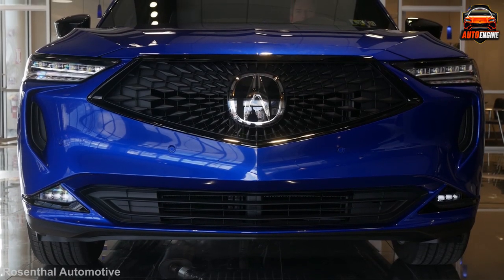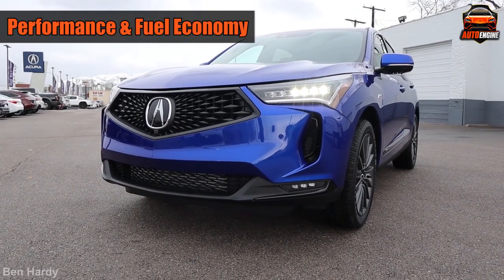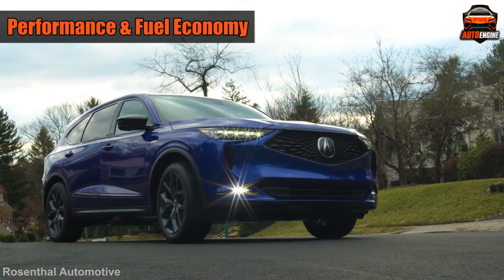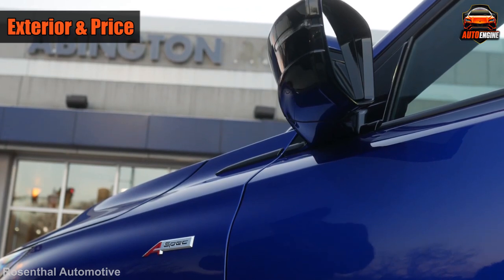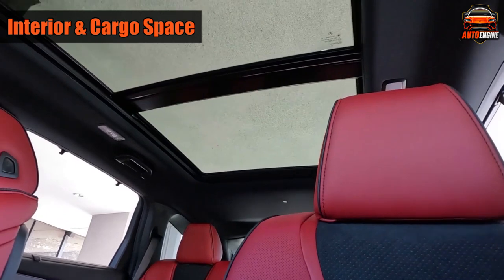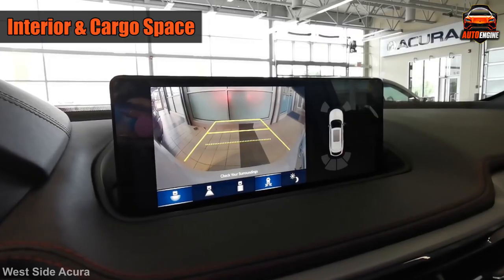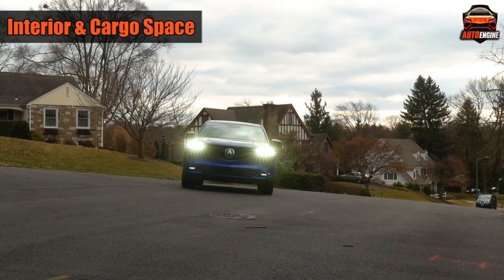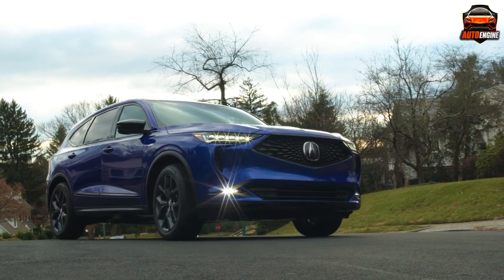HOW Acura's 2023 MDX A-Spec is Setting the Standard as the Top 3-Row Luxury SUV?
The MDX has reigned as the premier choice among luxury three-row crossover vehicles for quite some time now. It stands as the ideal option for families, seamlessly marrying the SUV's attractive aesthetics with an appealing price point, particularly when measured against its competitors.

The 2023 Acura MDX, a midsize seven-seat SUV, presents itself in six distinctive trim levels: the base MDX, Technology, A-Spec, Advance, Type S, and Type S Advance editions.